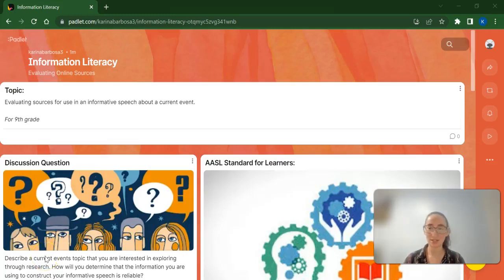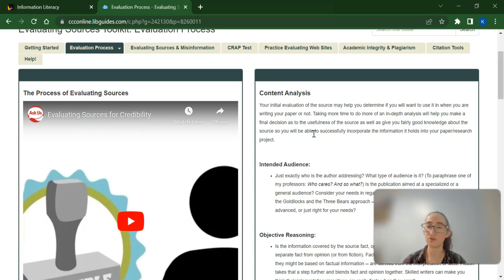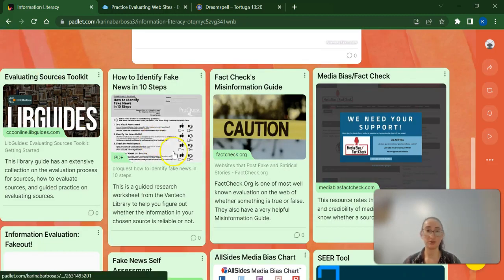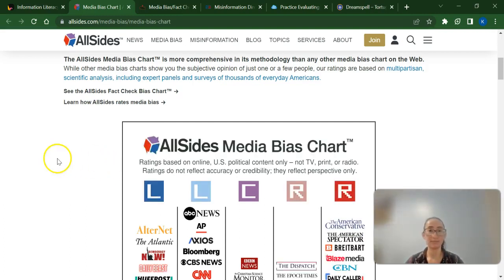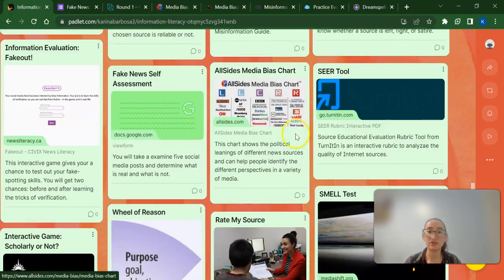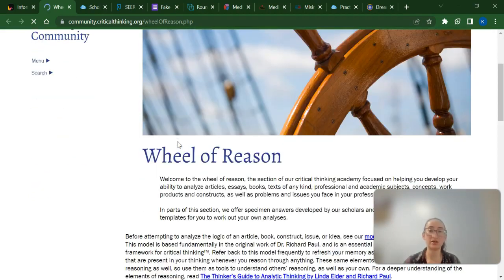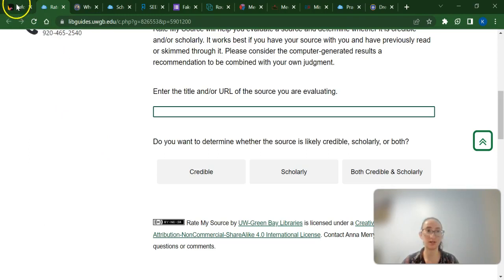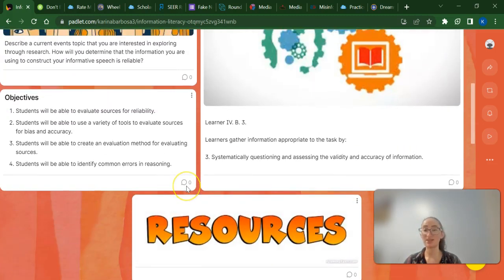INFO 5720 Summer 2023 Padlet Assignment Karina Barbosa